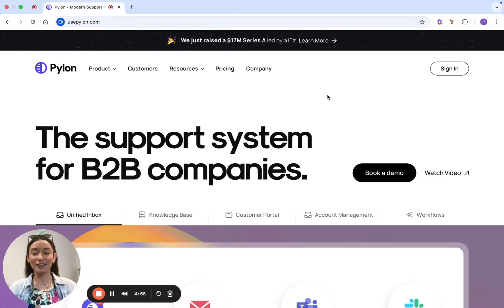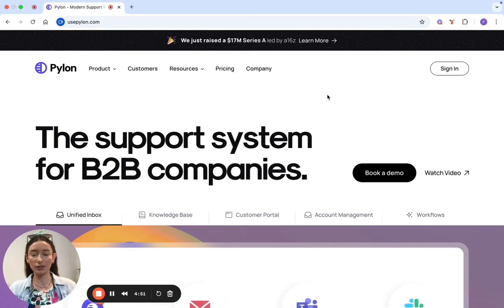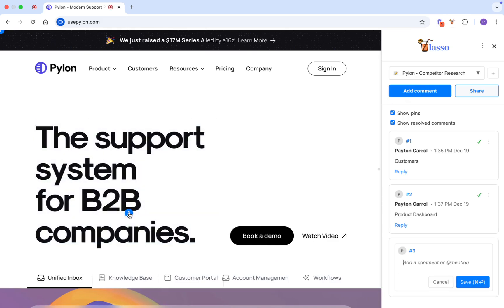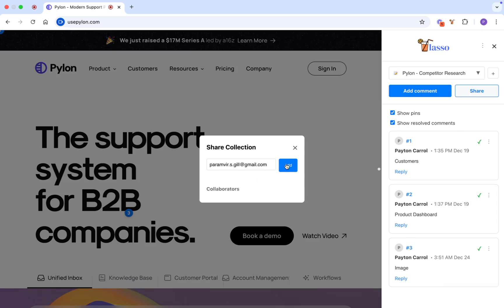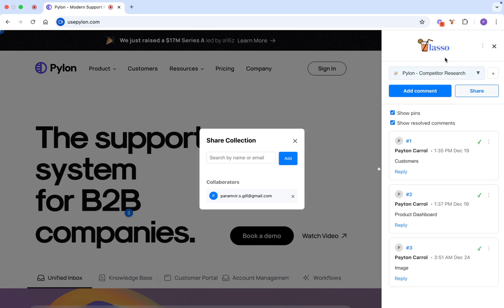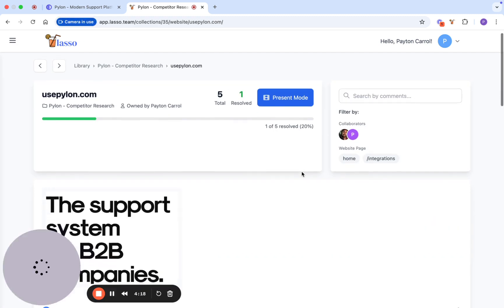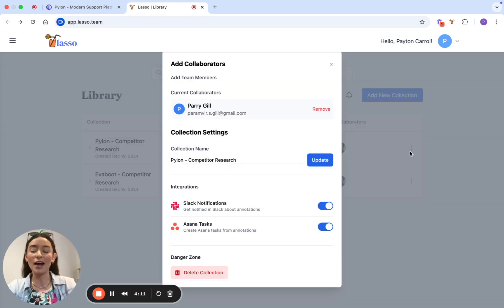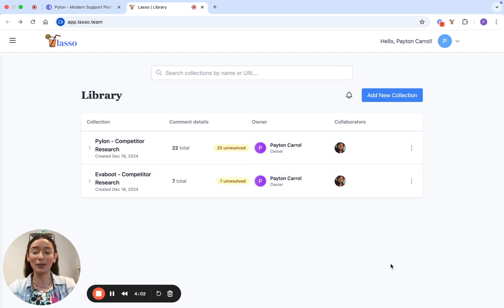Get started with Lasso in 60 seconds!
Annotate & collaborate on any webpage in real-time with Lasso.

Lasso empowers teams to drop real-time annotations on any webpage, organize them into collections, and streamline collaboration. ✨

Tag teammates, share insights, and preserve context with comments anchored to live content.

Simplify research, feedback, and documentation—all in one tool that keeps everyone aligned and efficient. 🚀

Key Highlights
• Real-Time Annotations: Drop comments right onto any webpage—no more juggling screenshots or messy doc threads. 📝
• Context-Preserved Comments: As content changes, annotations stay anchored to their elements, ensuring your team never loses track of what’s important. 🔗
• Automatic Screenshots: Instantly capture the original state of the page element at the time of your comment. Visual context, guaranteed! 📸
• Collections & Permissions: Group feedback by project or audience. Keep private notes for yourself, share a curated set with managers, or broadcast updates to the whole team. 🔒
• Team Mentions & Integrations: Tag colleagues for immediate input, and integrate with tools like Slack & Asana to turn comments into actionable tasks. 🤝

Who Benefits?
• Product Managers & UX Teams: Identify usability issues and pinpoint design improvements directly on the webpage. 🕵️
• Marketers & Content Strategists: Refine messaging, ensure brand consistency, and optimize landing pages in-context. 📣
• Competitive Research & Sales: Annotate competitor sites to build internal battle cards and equip sales teams with real-time insights. ⚔️
• Onboarding & Training: Create guided tours right on live product pages—make onboarding feel natural and interactive. 👩‍💻

Why Lasso?
• Save Time & Reduce Confusion: No more guesswork or hunting through old emails. Everything you need is anchored in place. ⏱
• Boost Alignment: Give clear, visual feedback that keeps everyone on the same (web) page. 👍
• Future-Ready: As we evolve, expect AI-driven adaptive guides, dynamic updates, and more integrations—all designed to make your workflows smoother. 🤖

Get Started
1. Install Lasso: Add the extension to Chrome
2. Open Any Page & Annotate: Click the Lasso icon and start commenting—easy!
3. Share & Collaborate: Tag teammates, create collections, and enjoy real-time collaboration.
4. Iterate & Improve: Watch as your team moves faster and with greater clarity—no more context lost in translation.

Join the Future of Web Collaboration
From design sprints to marketing audits, from competitive analyses to team onboarding, Lasso brings clarity, speed, and efficiency to every step of your workflow. Experience the web as an interactive workspace that helps you ship better products, close deals, and empower your team—faster than ever. 🔥

Install Lasso now and start collaborating directly on the web, where your insights matter most!